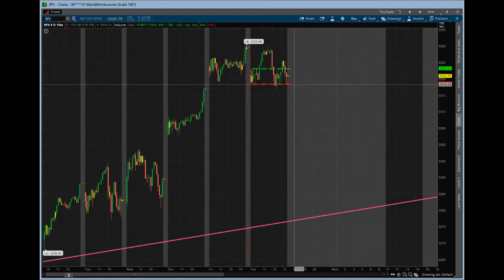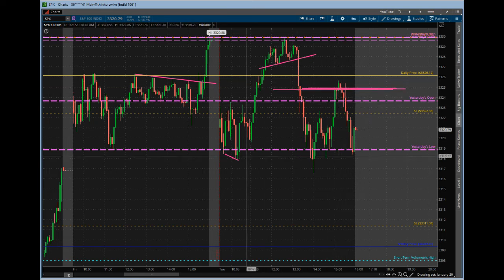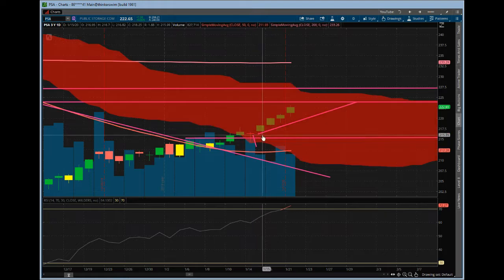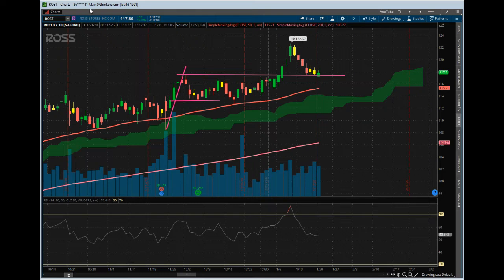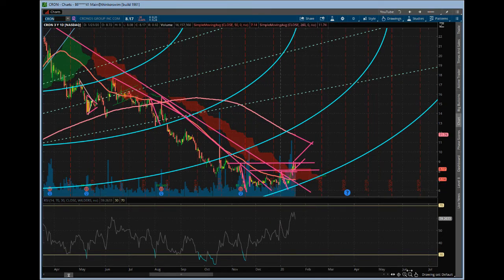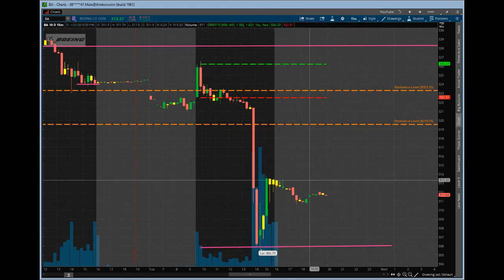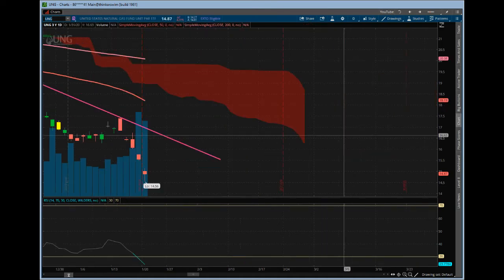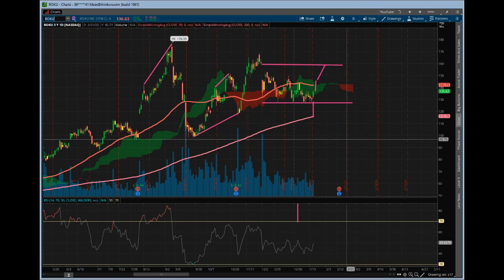Learn to Day Trade: Fibonacci - Price Clusters